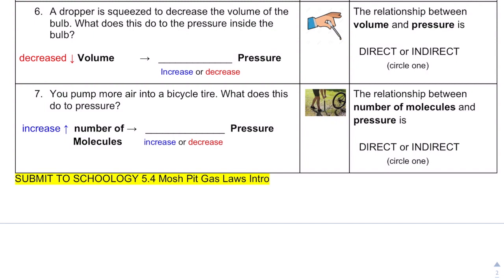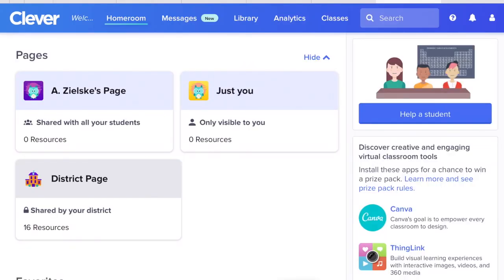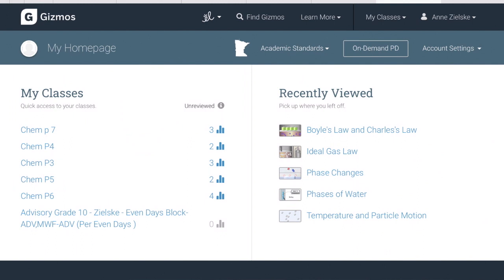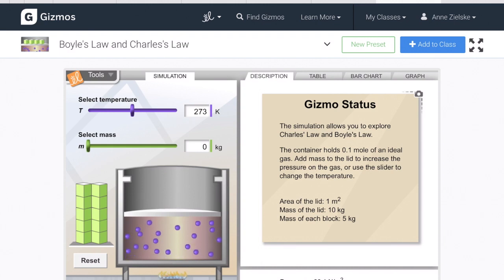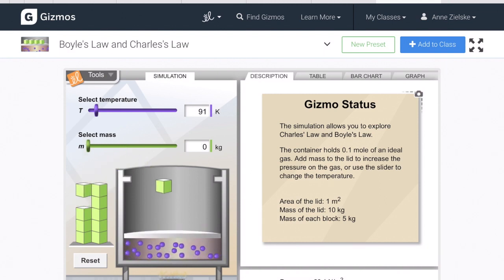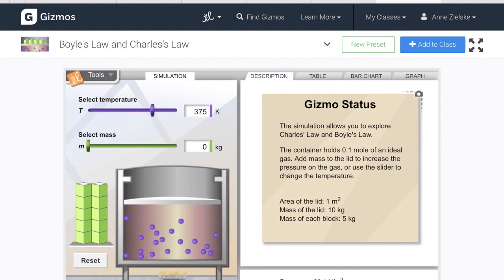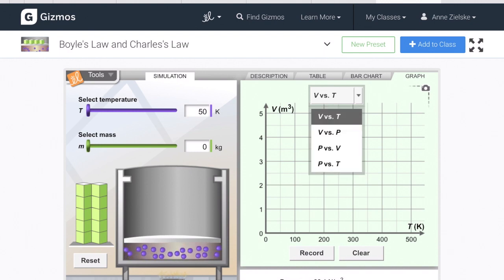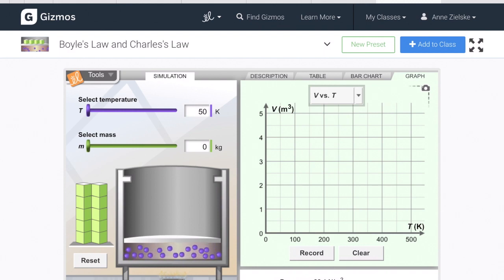5.5 Intro to Gizmo: Boyle's & Charles' Laws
This video is about 5.5 Intro to Gizmo: Boyle's & Charles' Laws